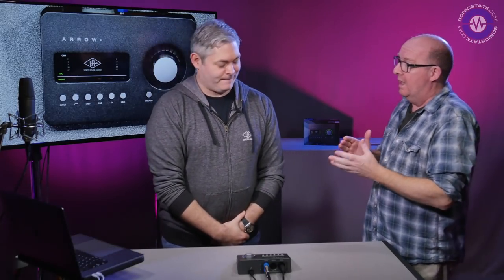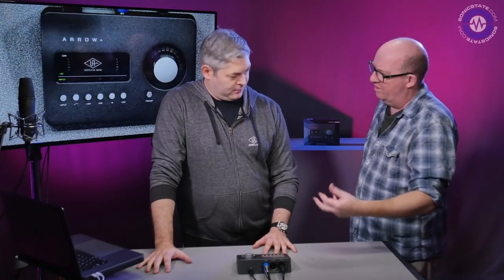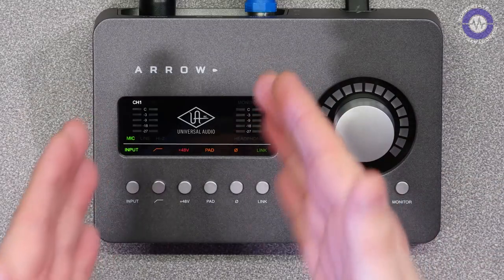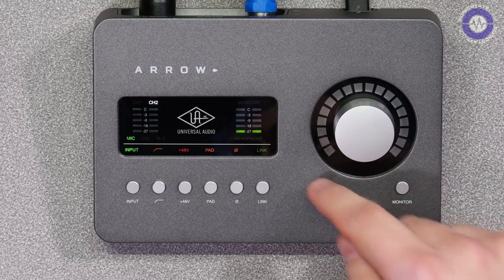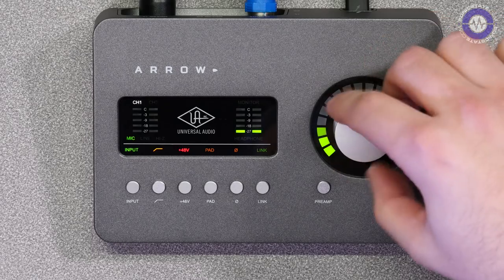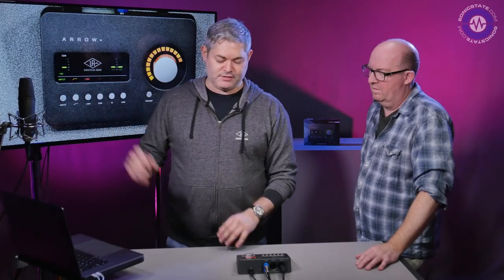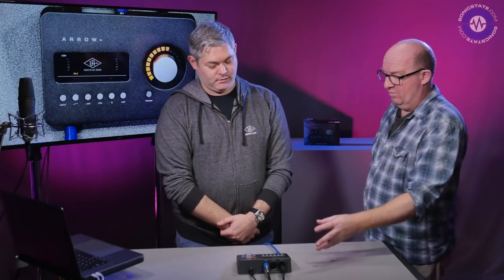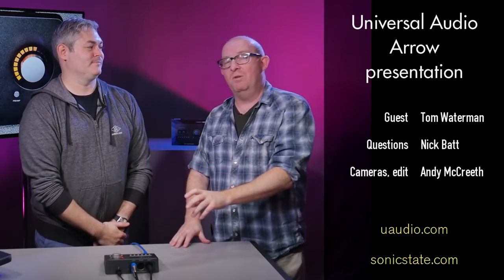UA Arrow - Bus Powered Thunderbolt Audio Interface With DSP - SonicLAB Review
The brand new Universal Audio Arrow - a bus powered Thunderbolt 3, 2 channel audio interface with Solo DSP chip for recording on the go. Unison enabled mic pres and Hi Z input for instruments.
We get a first look at the new device.